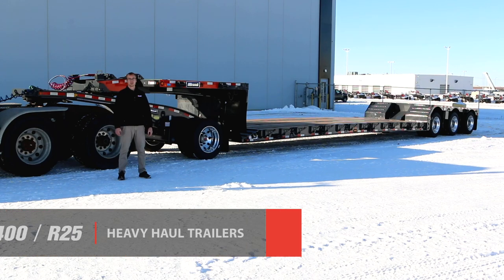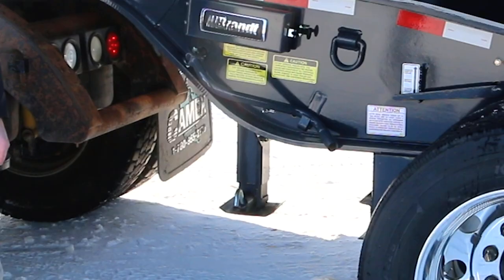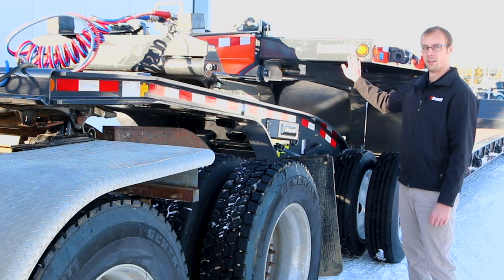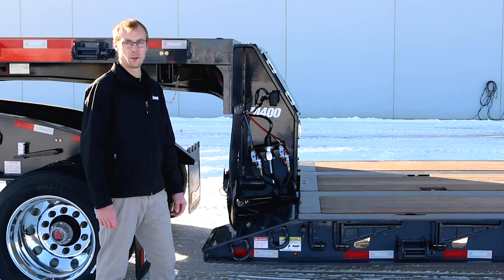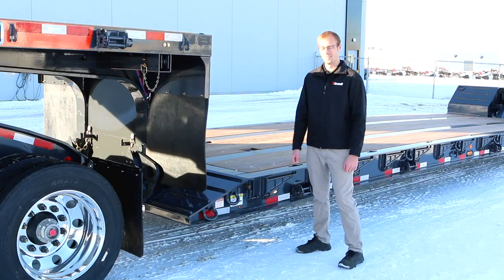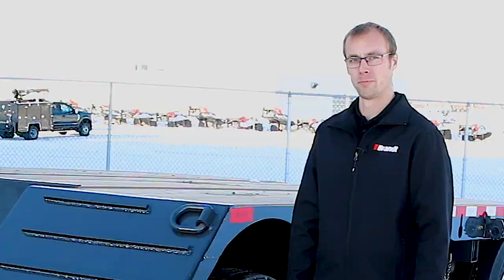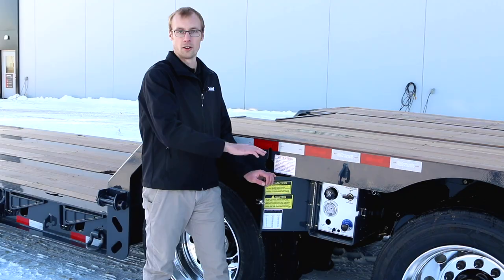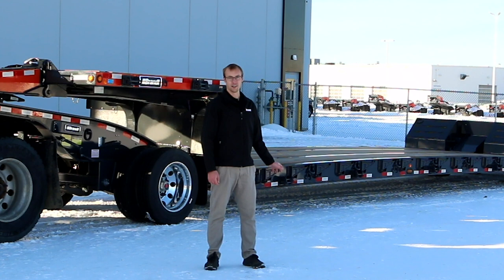Brandt Equipment Solutions Ltd. | M400+R25 Jeep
Leave the challenges of moving your machines in the dust with Brandt’s all-new M400 equipment hauler. This innovative trailer is more versatile with superior payload capacity compared to other models in its class, allowing you to maximize productivity wherever you’re working.